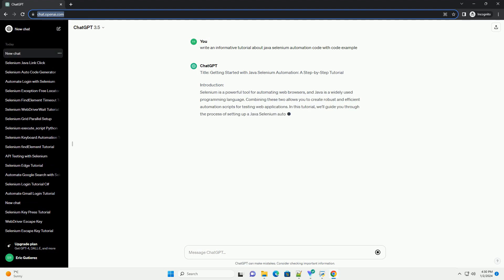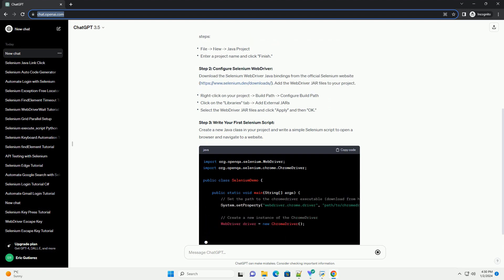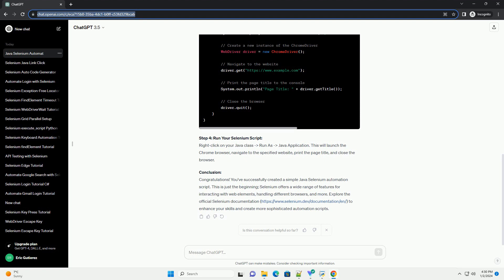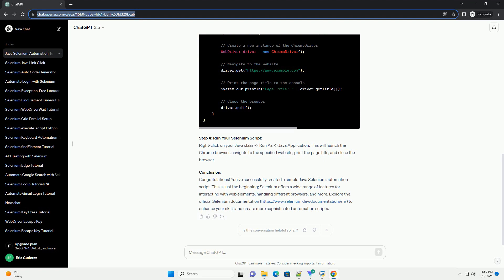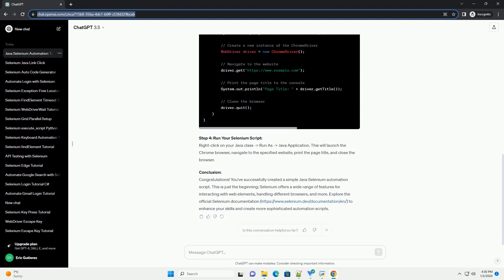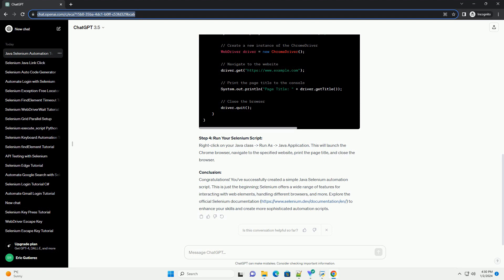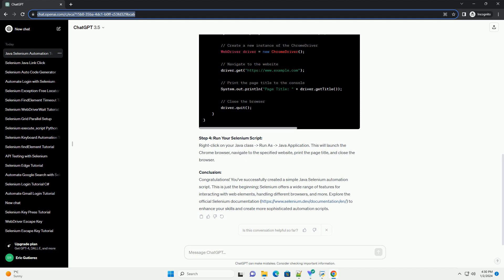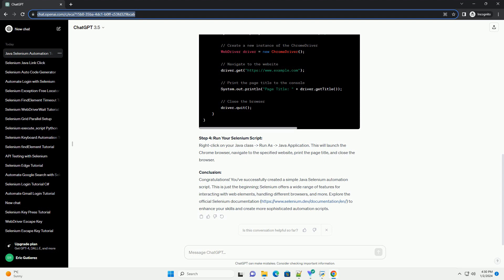java selenium automation code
Title: Getting Started with Java Selenium Automation: A Step-by-Step Tutorial
Introduction:
Selenium is a powerful tool for automating web browsers, and Java is a widely used programming language. Combining these two allows you to create robust and efficient automation scripts for testing web applications. In this tutorial, we'll guide you through the process of setting up a Java Selenium automation project and provide examples to get you started.
Prerequisites:
Step 1: Set Up Your Java Project:
Create a new Java project in your preferred IDE. If you're using Eclipse, follow these steps:
Step 2: Configure Selenium WebDriver:
Download the Selenium WebDriver Java bindings from the official Selenium Add the WebDriver JAR files to your project.
Step 3: Write Your First Selenium Script:
Create a new Java class in your project and write a simple Selenium script to open a browser and navigate to a website.
Step 4: Run Your Selenium Script:
Right-click on your Java class - Run As - Java Application. This will launch the Chrome browser, navigate to the specified website, print the page title, and close the browser.
Conclusion:
Congratulations! You've successfully created a simple Java Selenium automation script. This is just the beginning; Selenium offers a wide range of features for interacting with web elements, handling different browsers, and more. Explore the official Selenium documentation to enhance your skills and create more sophisticated automation scripts.
ChatGPT